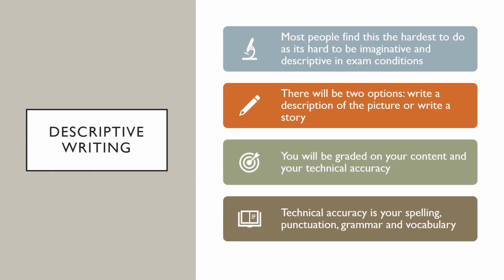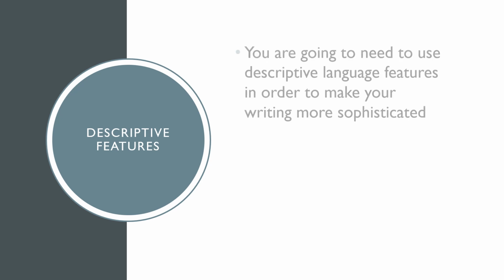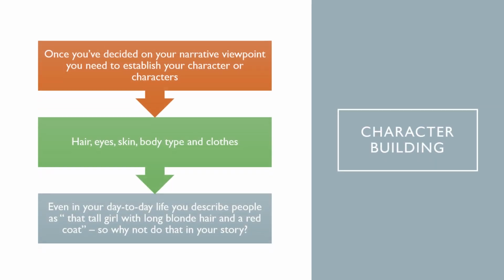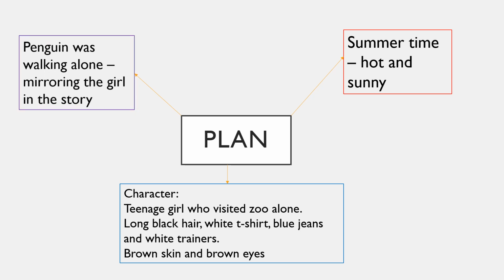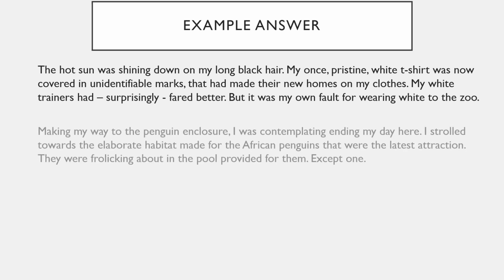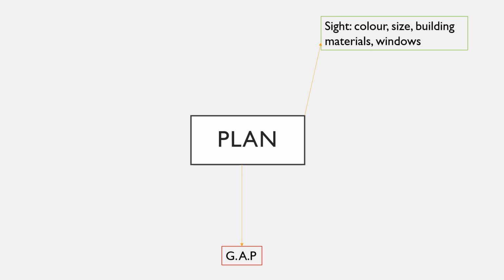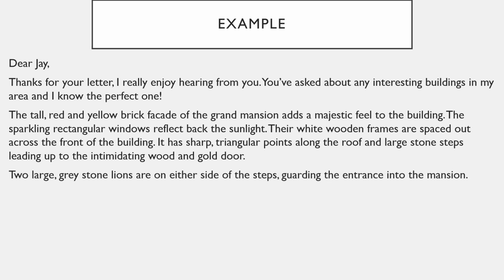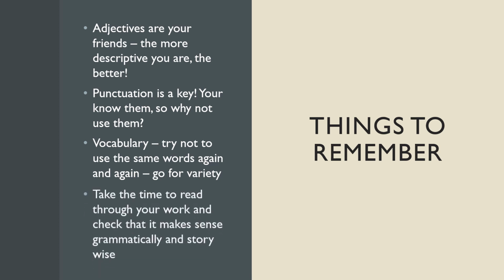Descriptive - How To Write An Essay| Hana.iam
Welcome back to the 'How to write an essay' series with the Descriptive Writing video!
GCSE English language Descriptive and story writing.
This is the one people struggle with the most, but hopefully with some practice and few changes and tweaks, you can transform a piece of writing to a Grade 9 essay!